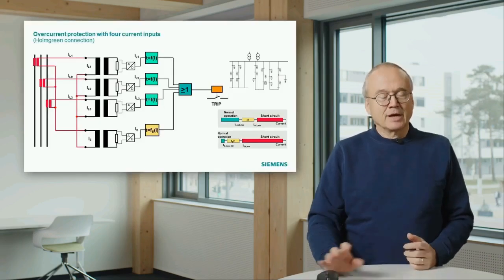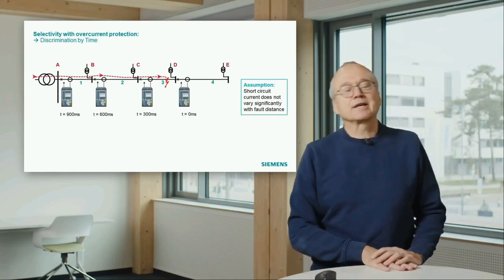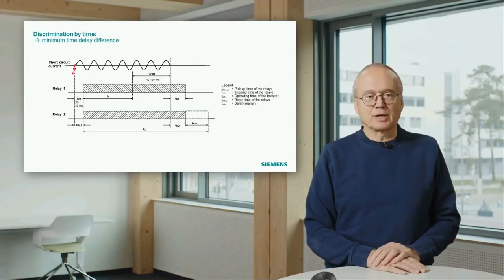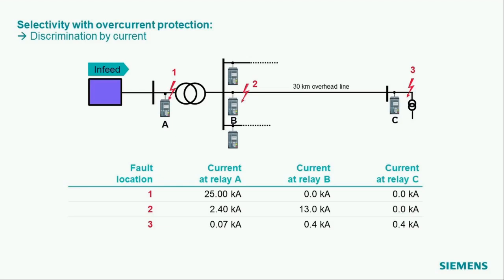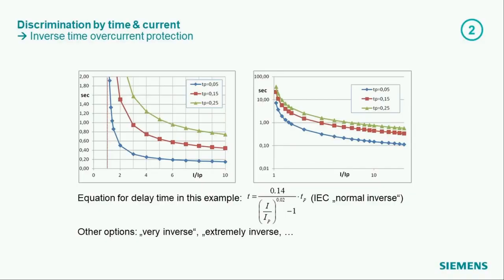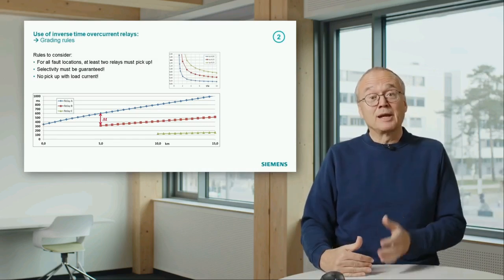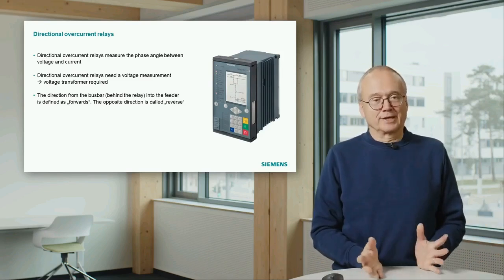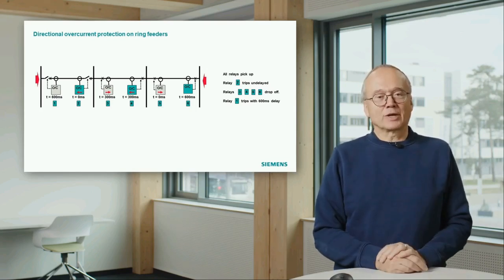Webinar Part 4 Selectivity in line protection Part 1